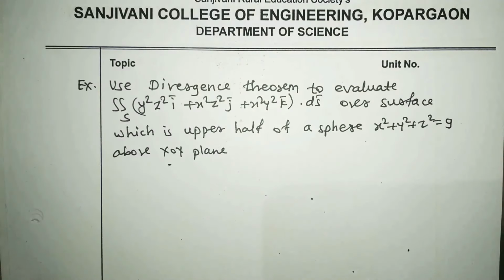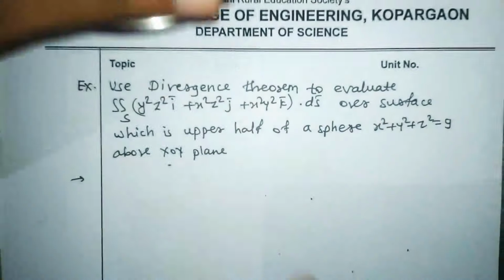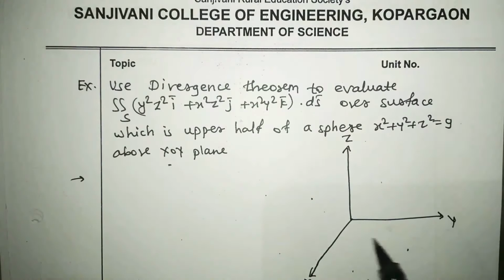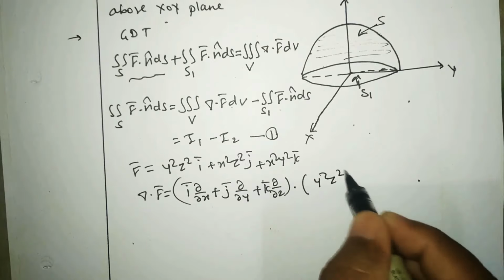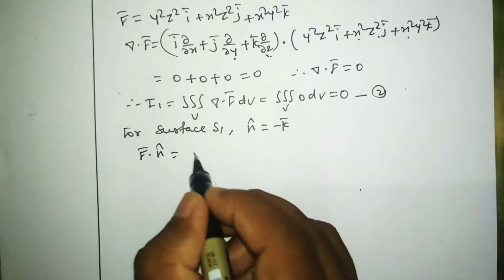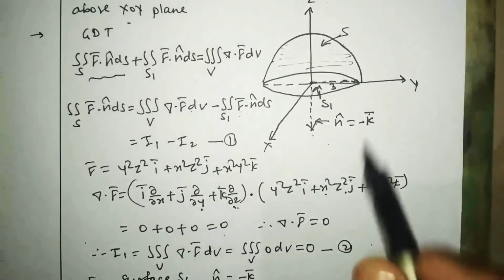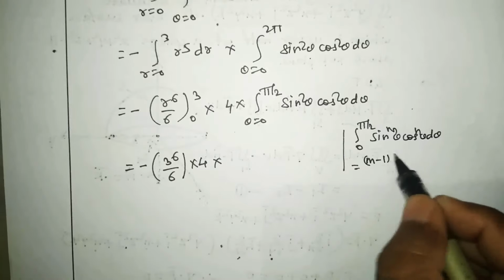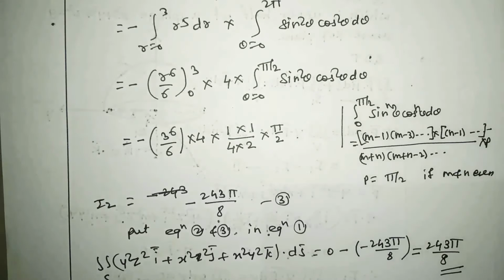Vector Integration Lec16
Examples on Gauss Divergence Theorem